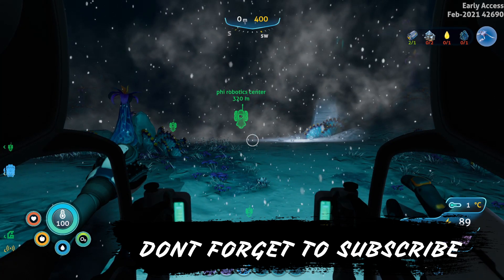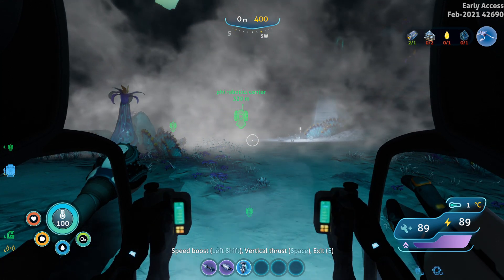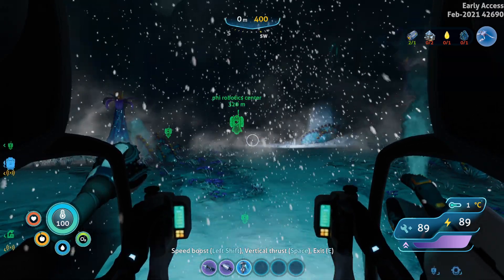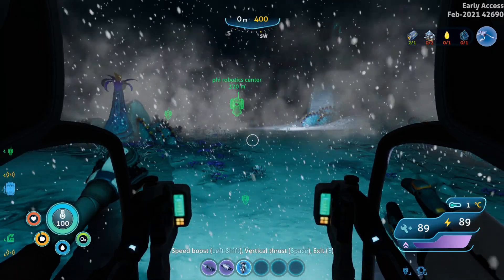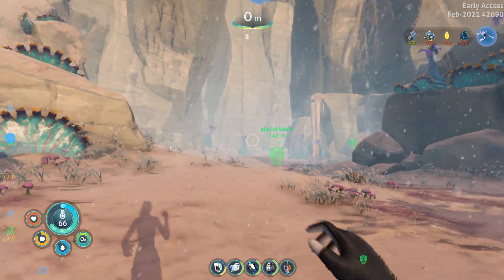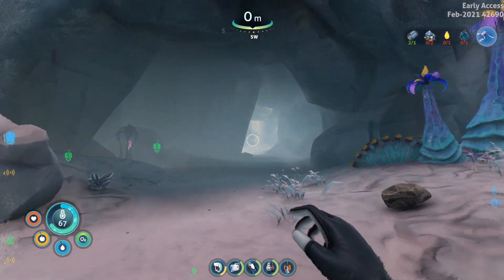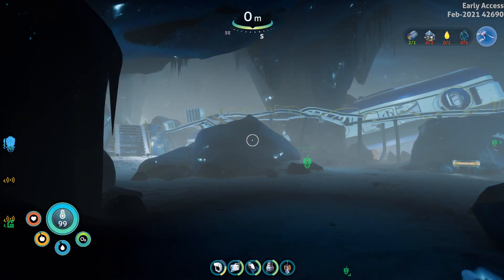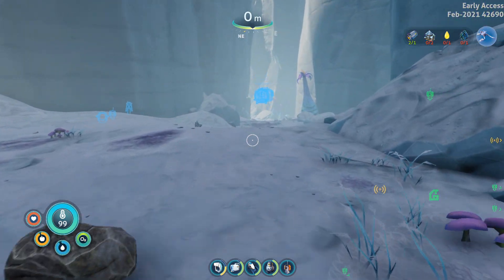WHERE TO FIND THE PHI ROBOTICS CENTER IN SUBNAUTICA BELOW ZERO